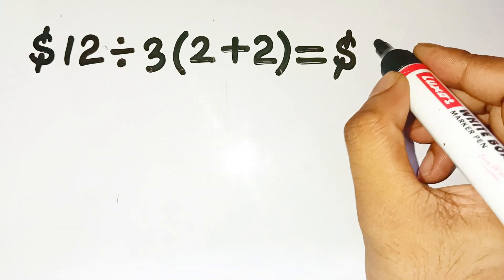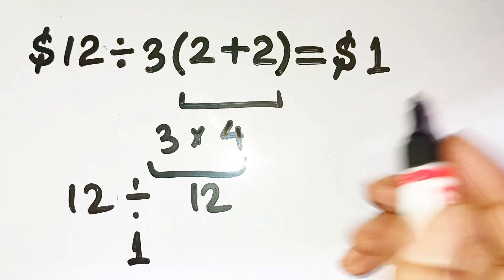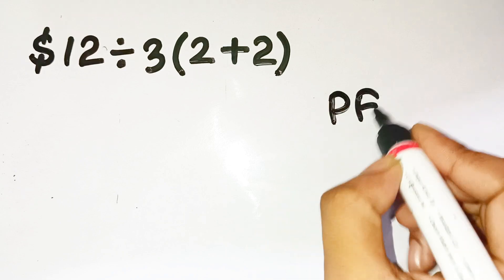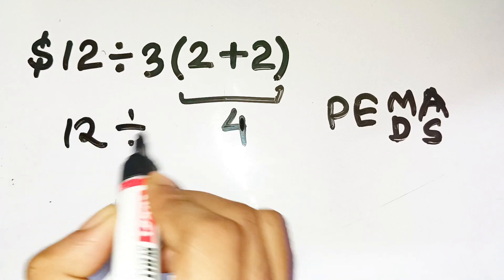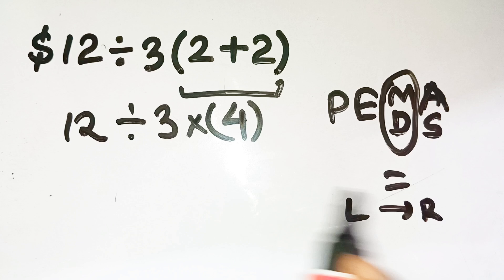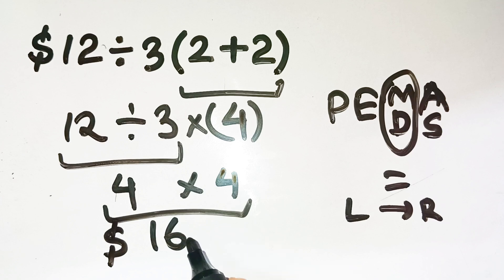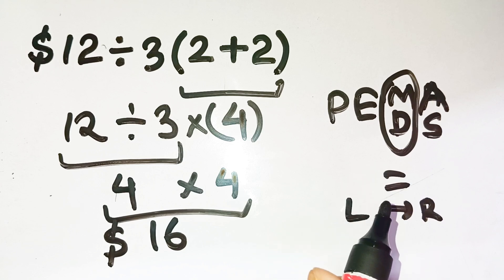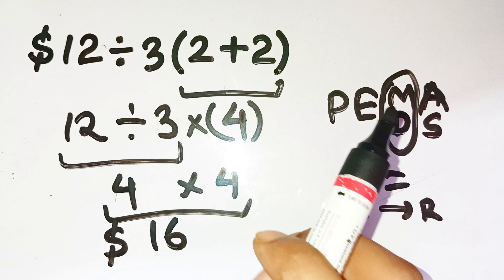This Math Riddle Separates Smart Minds from Millionaire Thinkers!